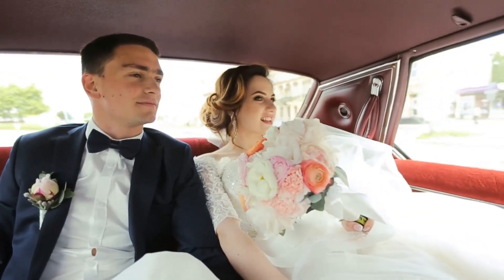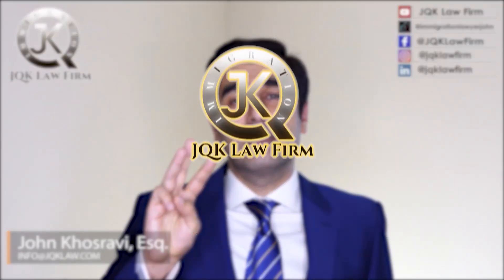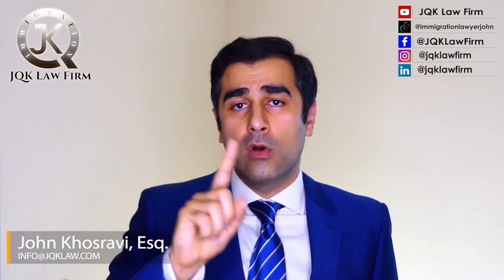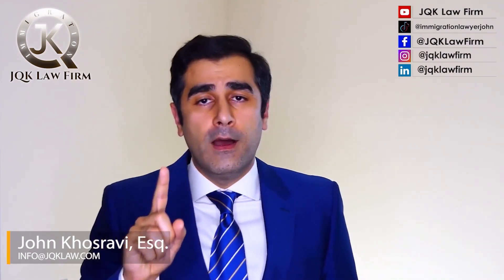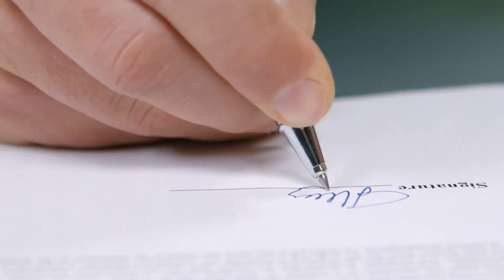I-751 Removal of Conditions: Your Questions Answered!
In this video, I gathered all commonly asked questions about the I-751 Removal of Conditions process and give the answers straight to you.

Timestamps:

00:15 - 01:56 Top 3 Documents You Need to Submit
01:56 - 02:58 Being Organized is Very Important
02:58 - 04:06 Affidavits of Support - Is it a Requirement?
04:06 - 04:58 I-751 and Biometrics
04:58 - 05:35 I-751 Interviews
05:35 - 06:28 Is it Possible to Speed Up the I-751 Process?
06:28 - 07:46 I Filed I-90 Instead of I-751 - What Happens?
07:46 - 08:36 2-Year or 10-Year Green Card?
08:36 - 09:53 Travel While I-751 Is Pending
09:53 - 12:09 Can I Apply for Citizenship While I-751 is Pending?
12:09 - 13:48 Divorce and Keeping Your 2-Year Green Card
13:48 - 14:43 I Have to Work in a Different State - Will that Affect my Case?

Before you start your Green Card case, download your free guide here. This guide contains what you need to know for your Marriage Green Card journey.

🔥 Got burning Immigration questions?

Consult with an attorney in private about your case. This general education only. Results Vary. This is an attorney advertisement. Information subject to change.